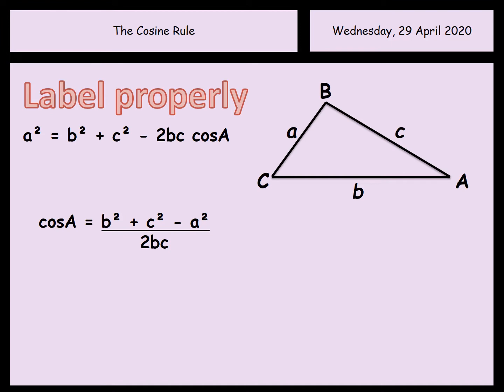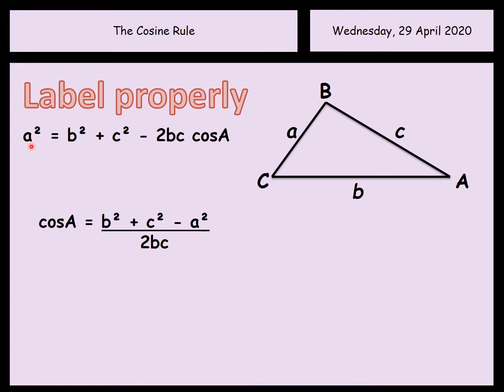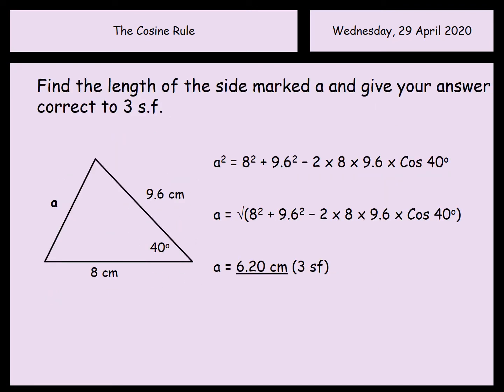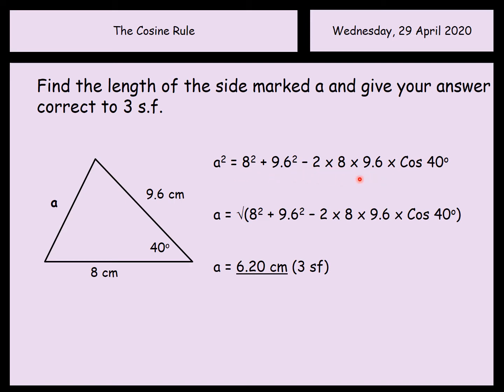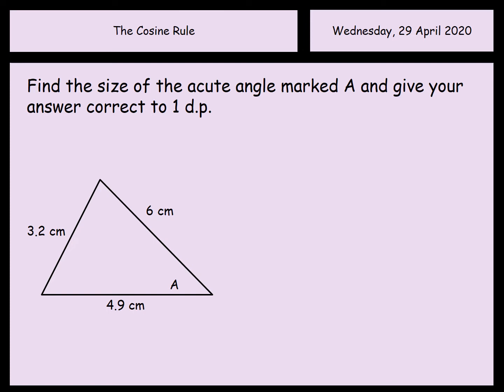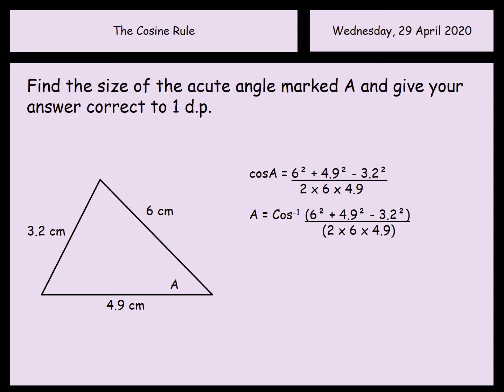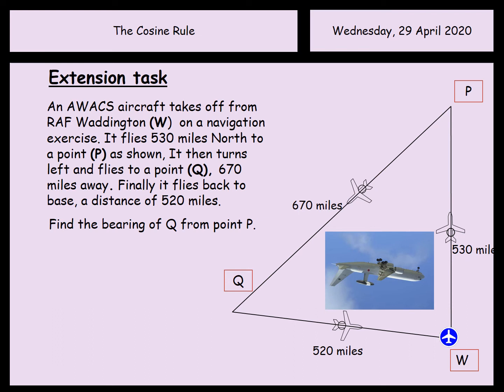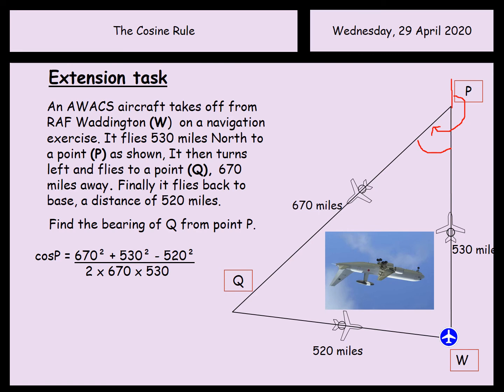Unit 43 More Trigonometry - Cosine rule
In this video I go through a couple of examples of the cosine rule and give answers to the worksheet set on class charts (for Tupton Hall students)
There's also an extension question with bearings too.